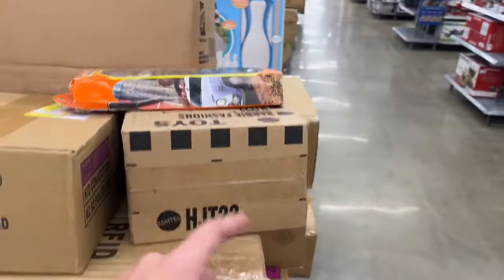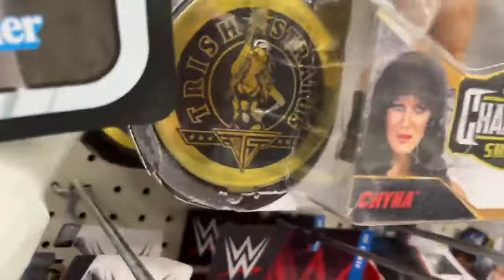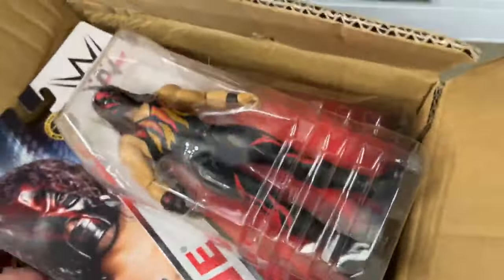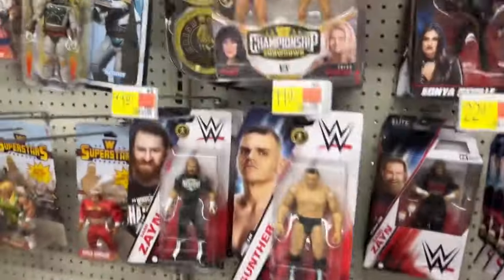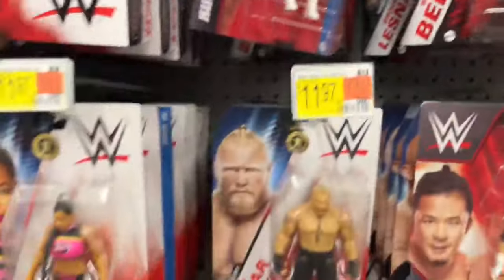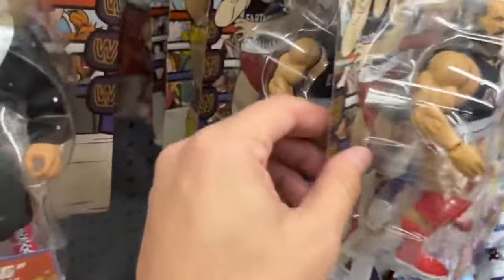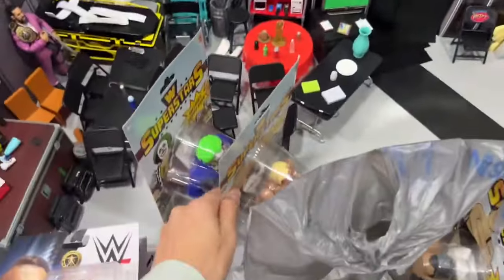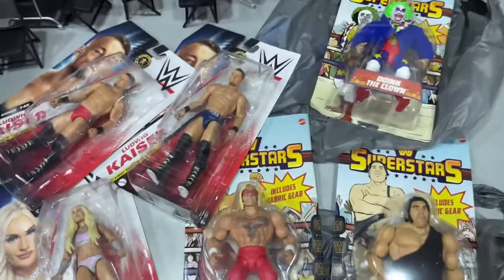EPIC Finds On WWE Toy Hunt 2024!